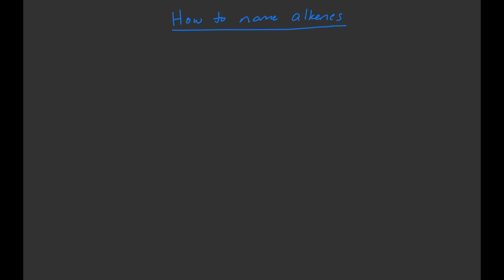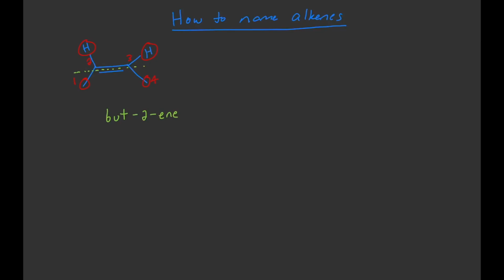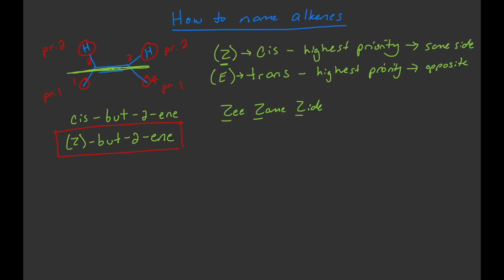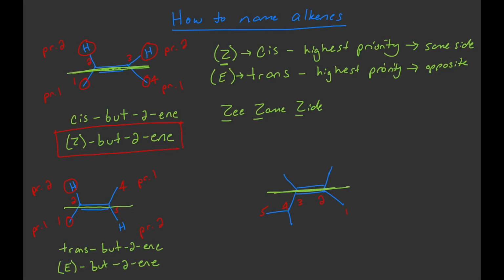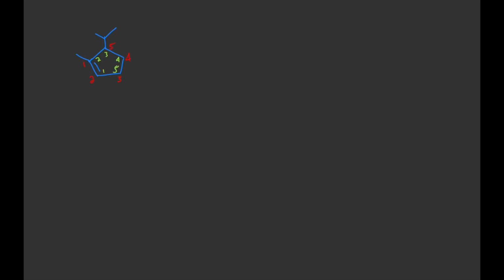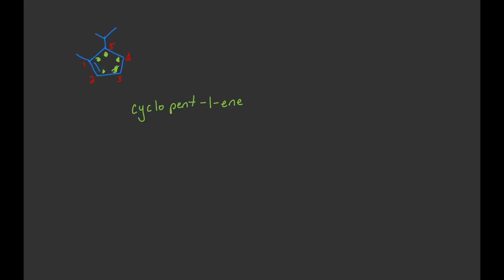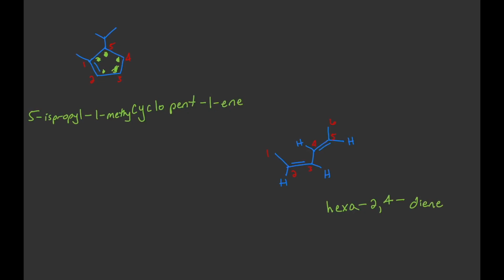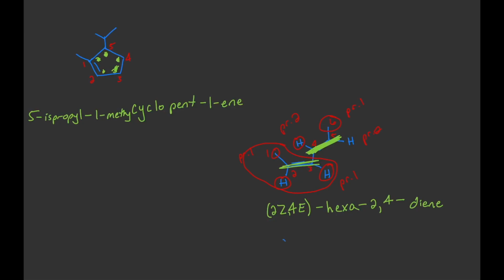How to Name Alkenes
This video will demonsotrate how to name alkenes found in compounds only containing carbons and hydrogens, otherwise known as hydrocarbons. Be on the lookout for part 2 which includes the naming of alkenes with various functional groups present.

Old Nobby Model Kit